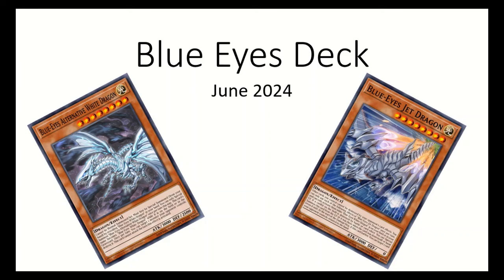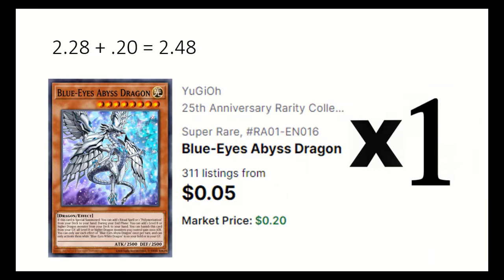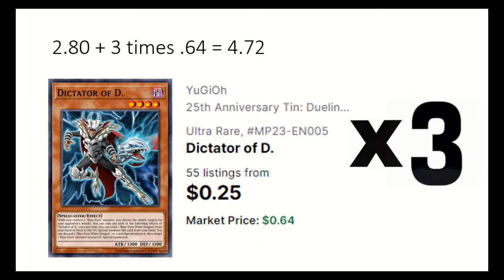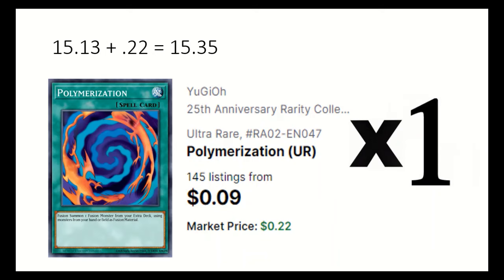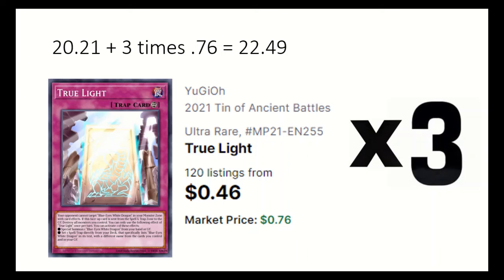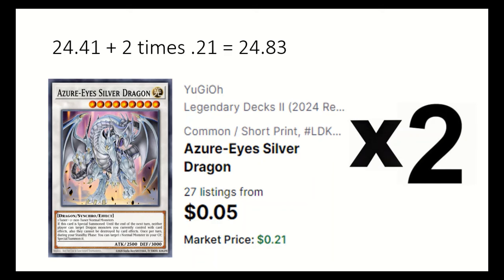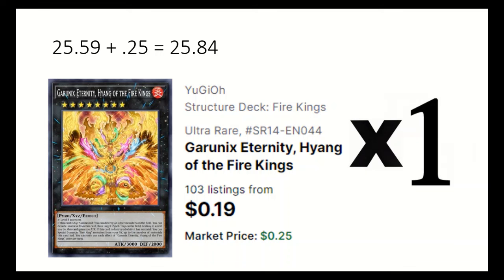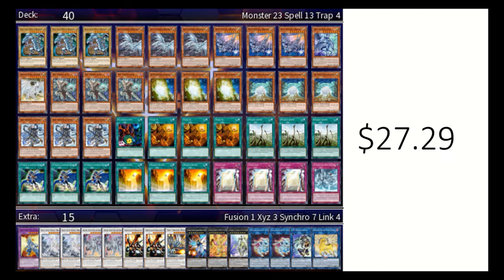Budget Blue Eyes Deck 2024 ($27.29!)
Rarity collection 2 brings some cool reprints for a blue eyes deck that helps to summon more dragons.

The cost of the deck is based on the market price on TCGplayer on 6/7/12

Deck list:
Main Deck:
Blue-Eyes White Dragon x3
Blue-Eyes Alternative White Dragon x3
Blue-Eyes Jet Dragon x3
Blue-Eyes Abyss Dragon x1
Dragon Spirit of White x1
Dictator of D. x3
The White Stone of Ancients x3
The White Stone of Legend x3
Sage with Eyes of Blue x3
Polymerization x1
Trade-In x3
Dragon Shrine x3
The Melody of Awakening Dragon x3
Dragon Ravine x3
The Ultimate Creature of Destruction x1
True Light x3

Extra Deck:
Blue-Eyes Tyrant Dragon x1
Vermillion Dragon Mech x2
Navy Dragon Mech x1
Azure-Eyes Silver Dragon x2
Blue-Eyes Spirit Dragon x2
Number 38: Hope Harbinger Dragon Titanic Galaxy x1
Garunix Eternity, Hyang of the Fire Kings x1
Dingirsu, the Orcust of the Evening Star x1
Knightmare Unicorn x1
I:P Masquerena x1
Salamangreat Almiraj x2